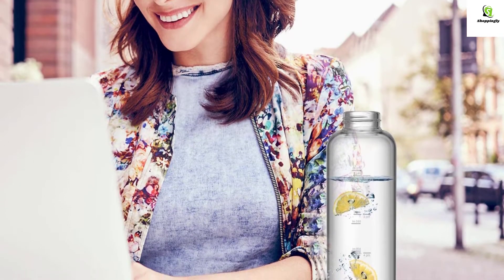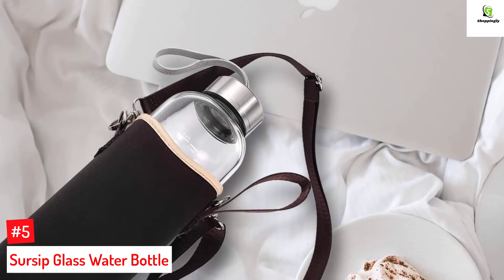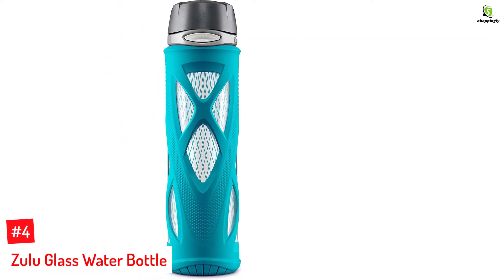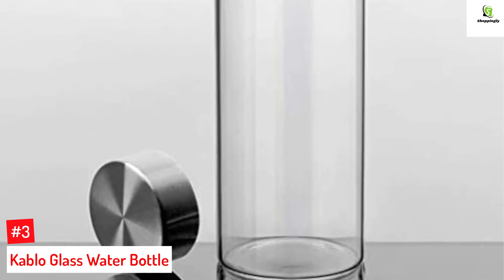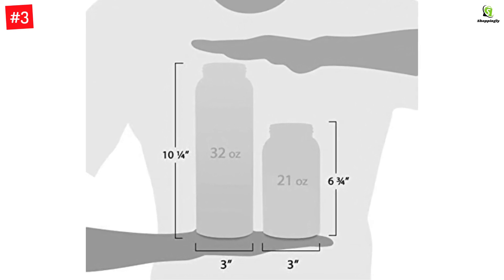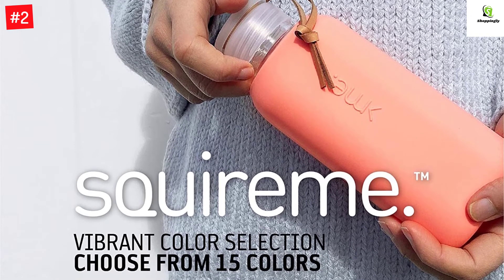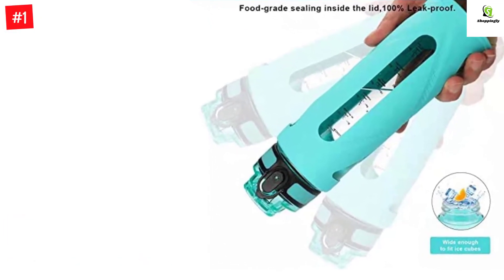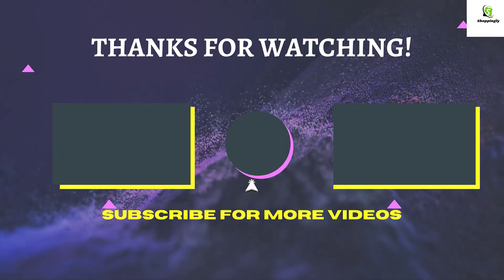Top 5 Best Glass Water Bottles In 2022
☛ All The Links to Best Glass Water Bottles listed in this Video:-

►5. Sursip Glass Water Bottle.

► 4. Zulu Glass Water Bottle.

► 3. Kablo Glass Water Bottle.

► 2. SquireMe Glass Bottle.

►1. Goppus Glass Water Bottle.